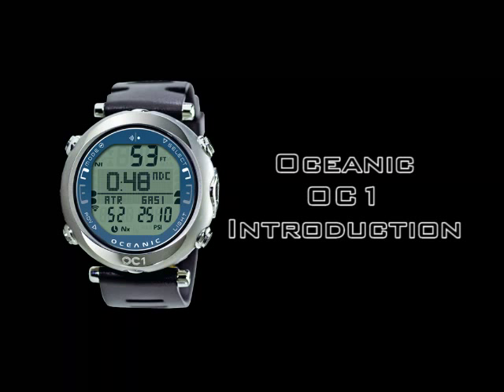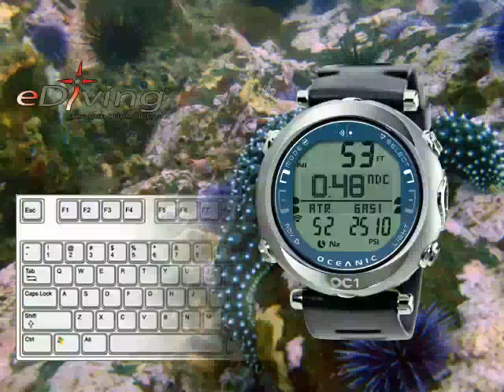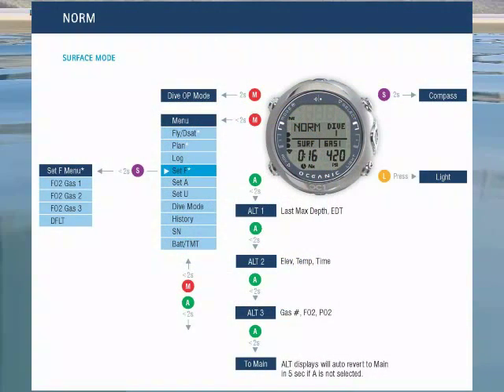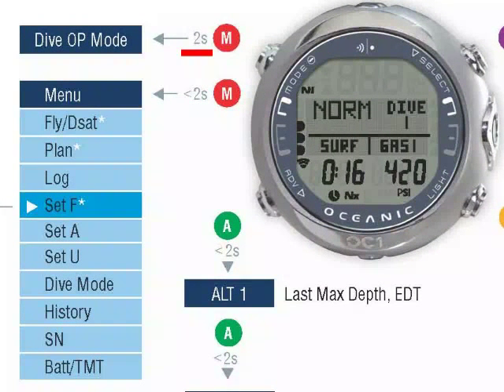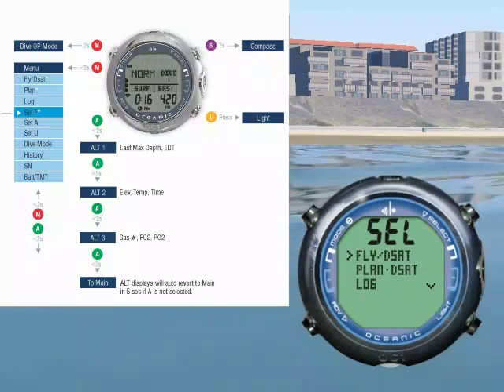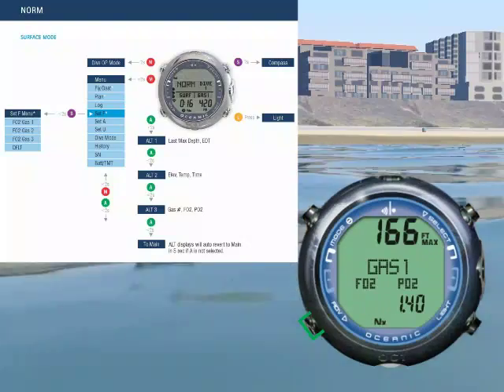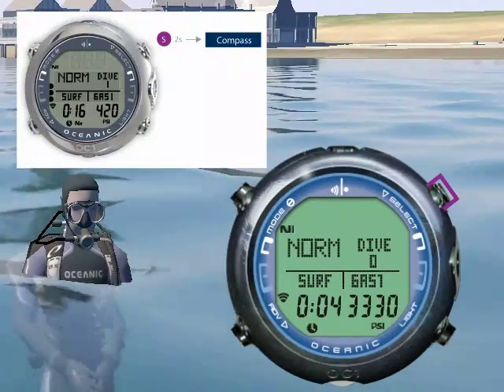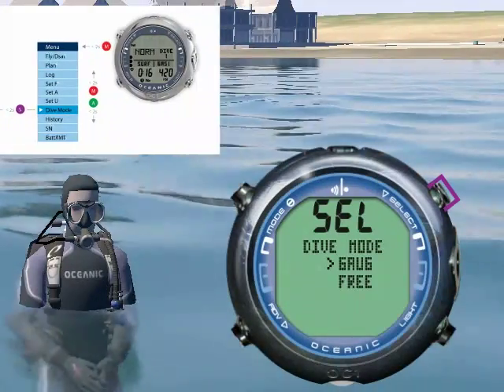Oceanic OC1 Introduction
A video introduction to the Oceanic OC1 dive computer created with the eDiving Scuba Diving Simulator. To eDive with the OC1 yourself for free,